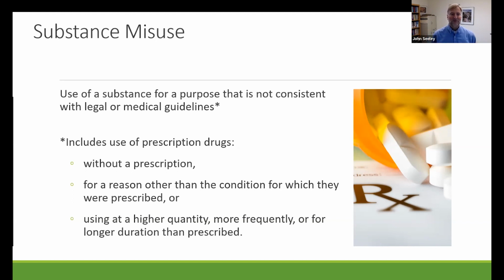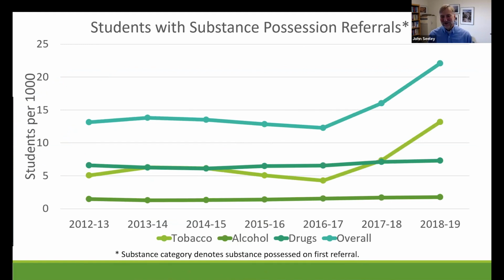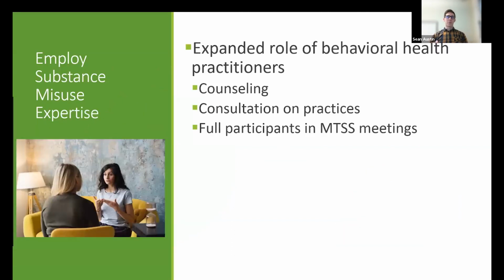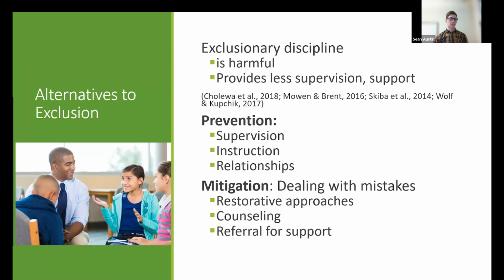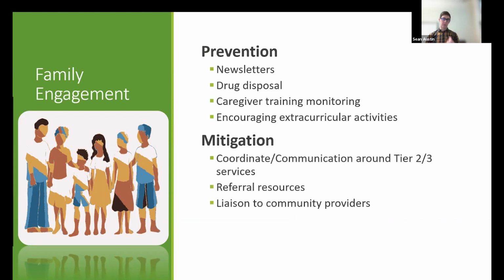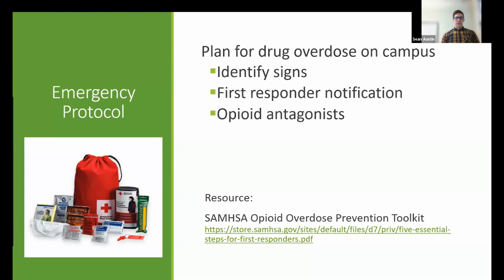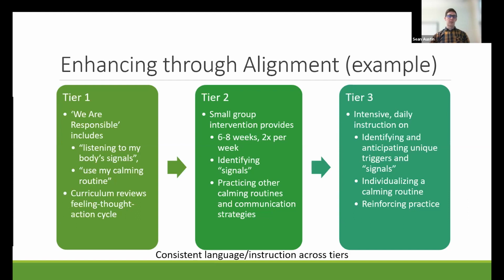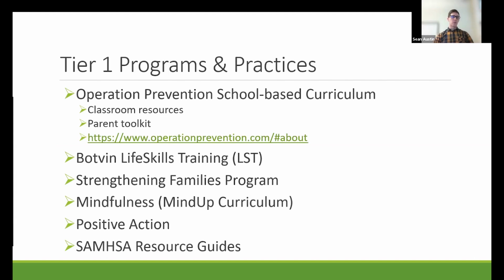SCTG Webinar February 8, 2023: Opioid and Drug Use Prevention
This webinar will cover opioid prevention training and opportunities to systemically consider opioid substances abuse prevention within a MTSS approach.